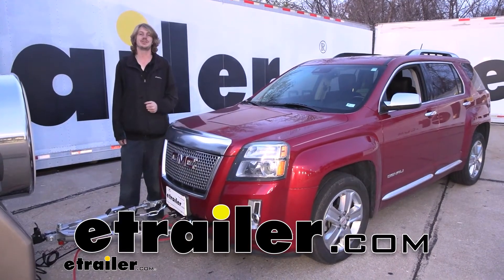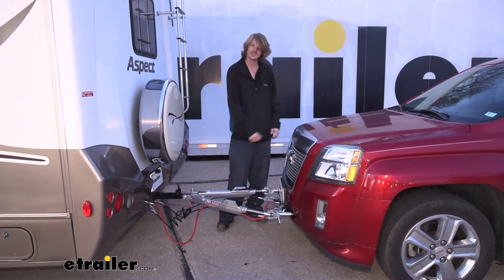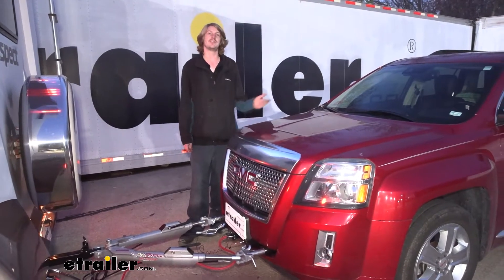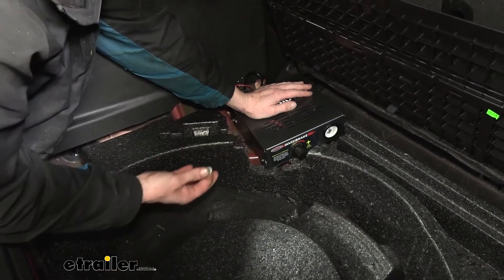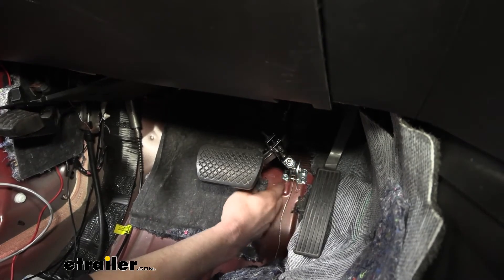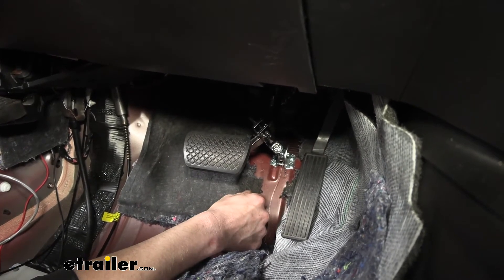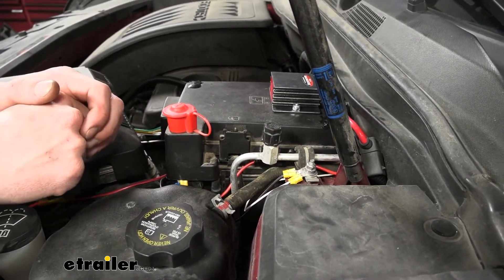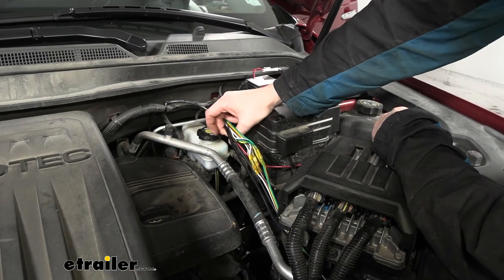etrailer | DIY Install: Roadmaster InvisiBrake Flat Tow Brake System on your 2013 GMC Terrain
Hi there, Terrain owners. Today on your 2013 GMC Terrain, we're gonna be taking a look at and showing you how to install Roadmaster's InvisiBrake supplemental braking system. Quick brief overview of all the components we've got here 'cause there are five main components you'll need when flat towing your vehicle behind your motorhome. You'll need your tow bar, which is the connection between your motorhome and your vehicle. Your safety cables, which is a supplementary connection in addition to your tow bar. Your base plate, which is the connection on your vehicle for your tow bar and safety cables to attach to.

Your diode wiring, which takes all the lighting signals from your motorhome and transfer them to the lights at the back of your vehicles, so people know your intentions when going down the road. And lastly, your supplemental braking system, which will apply the brakes in your vehicle when you hit them in your motorhome to help you to have a nice, smooth braking operation. Roadmaster's InvisiBrake supplemental braking system will apply the brakes in our vehicle when we press them in our motorhome. And the InvisiBrake system is a permanently installed braking system. So once we install it here on the vehicle, it's gonna be integrated into it.

It's gonna be hidden inside the vehicle. So we really don't even know that it's there. And we've got our connection here at the front that we simply just have to plug into to make everything work. One, it's a very easy way to get your vehicle behind your motorhome every time you wanna hook up. There is a bit of a large initial install compared to like a portable style braking system, like Blue Ox's Patriot.

With those, there's almost no setup. You just got to hook up a breakaway switch at the front for the Patriots. So it's really easy with those portable ones, but every time you wanna flat tow, you got to set that thing in there, you got to adjust it on the pedal, and get it all set up. That's a big time waste over a long period of time. We can spend a little bit more time here up front, getting it permanently installed system like this on.

And then we're gonna save a ton of time hooking up every time we wanna flat tow, because again, it's just plugging it in and we're on our way. This system uses the lighting signals from our motorhome. So when it gets to brake input, it then can apply the brake and we can adjust the brake pressure on the unit. There's a cylinder that applies the pedal and it uses a pulley to pull our pedal. Let's go ahead and take a look inside so we can see that because there's a lot of braking systems that use a similar setup, but this one is the most streamlined as far as how well it's integrated in the vehicle. And you don't even notice that it's there. So if you take a look here at our pedal, this is the clamp that clamps around our pedal that will pull it towards the firewall once it's activated. It does that using a cylinder. Cylinder is hidden behind the panel located over here, and it has a cable that's running under the carpet that goes to a pulley. The pulley is located here. We can see it right there. And when the cable pulls, it uses the pulley to give us a nice straight pull on our pedal to pull it towards the firewall. Some of the other permanently installed systems like Demco's Air Force One or Stay-IN-Play DUO, mount the cylinder directly onto the pedal under the arm here. And it works great, but that cylinder is pretty large. And somebody like me who's got larger feet and stuff, it can be kind of nuisance because your foot might touch the pedal. It doesn't feel quite as natural as the InvisiBrake does 'cause we don't have that visual cylinder here, we've remotely mounted it. Now it does mean it's a little bit more work to get this one installed versus the other ones. It is gonna take you a little bit more time, but the results are definitely worth it. We can go ahead and pull the breakaway switch pin and that'll activate it. It also activate on a brake input activation from our motorhome. I'm gonna pull the pin now so you can see it activate. So here we are inside the cab of our motorhome. You do also get a monitor light that goes in your motorhome and all the necessary wiring to install this here. There's a supplemental cable that comes with your InvisiBrake system that you'll plug in, in addition to your typical like six to